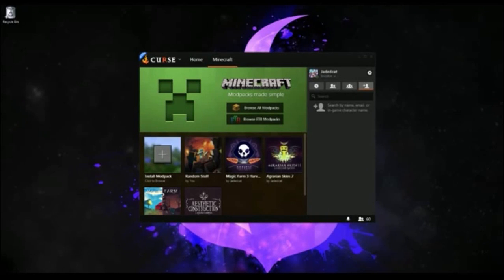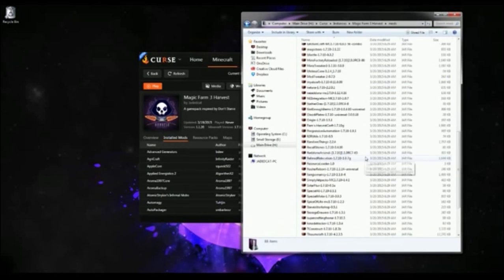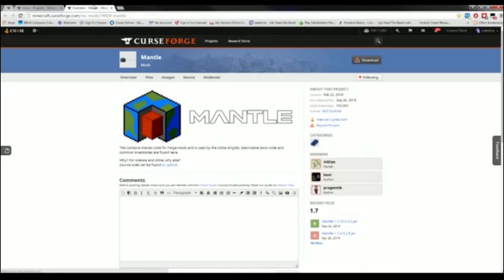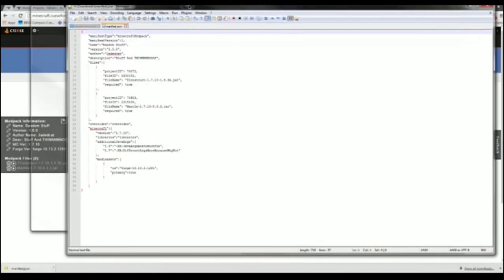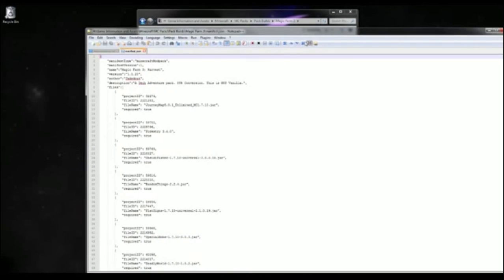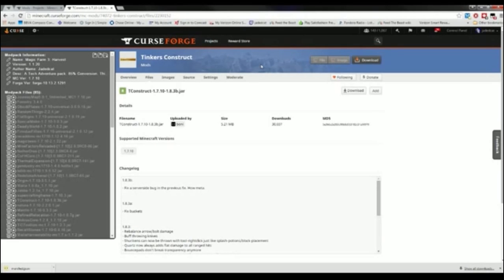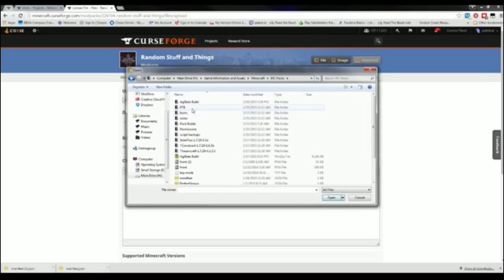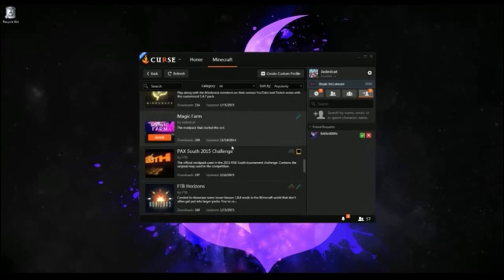CurseVoice Modpack Creation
A guide on how to assemble and upload modpacks for the CurseVoice Minecraft Client.